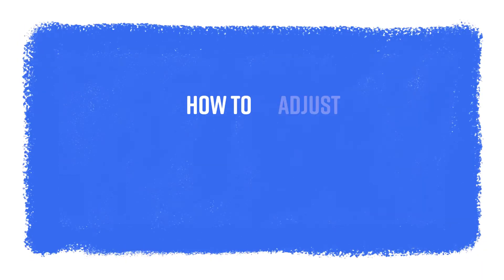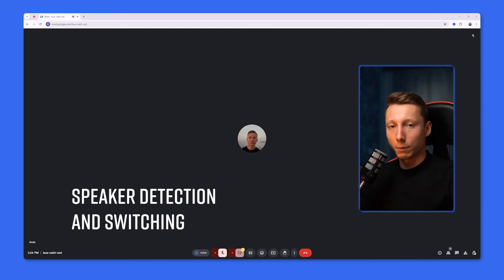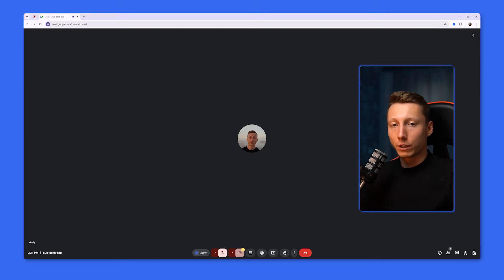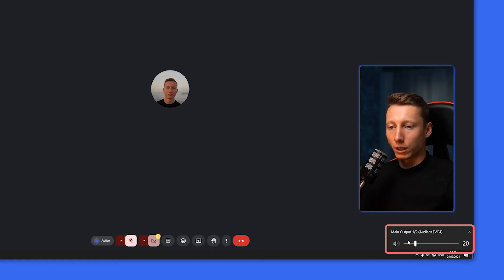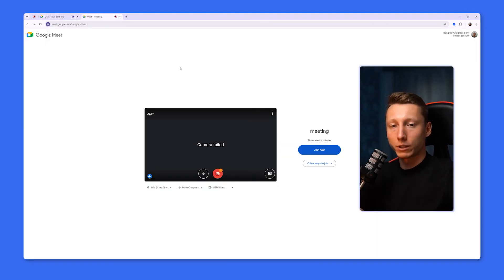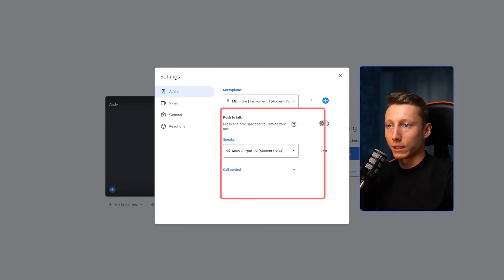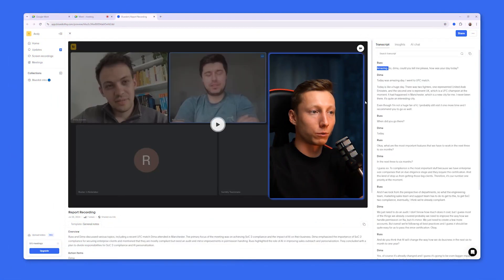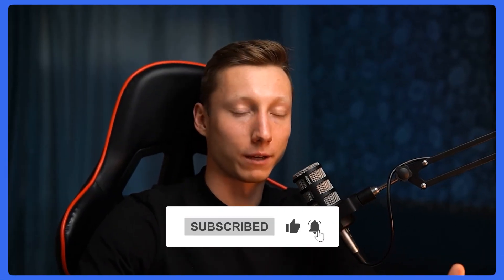Adjust Google Meet Volume Control In A Few Steps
Learn how to quickly adjust the volume control in Google Meet with this easy tutorial. Never miss a word in your meetings again!

Bluedot is a bot-free AI note taker that seamlessly records, transcribes, and summarizes your meetings across Zoom, Google Meet, and Microsoft Teams. With no bots joining your calls, Bluedot offers unbeatable privacy and clarity—making it the top-rated AI meeting assistant and a smarter alternative to Otter, Fathom, Jamie, Krisp, and Fireflies.